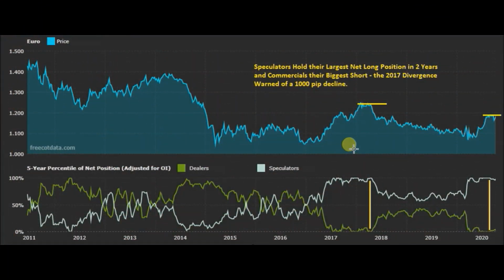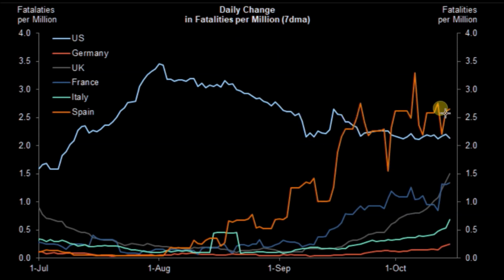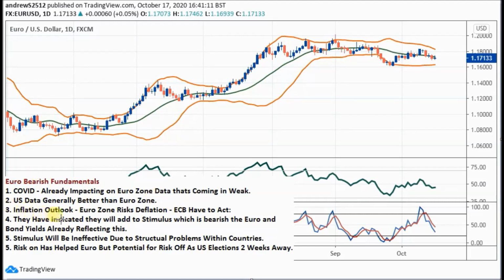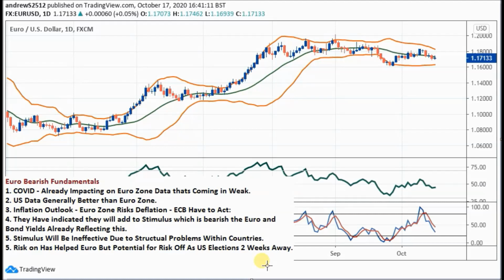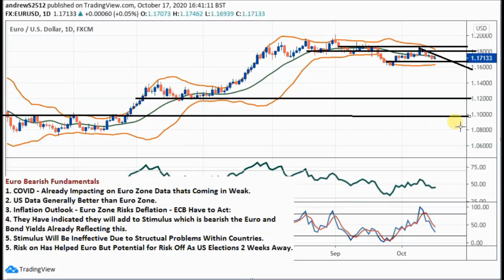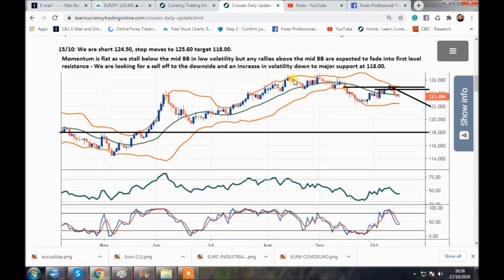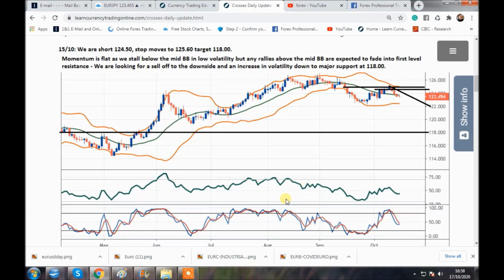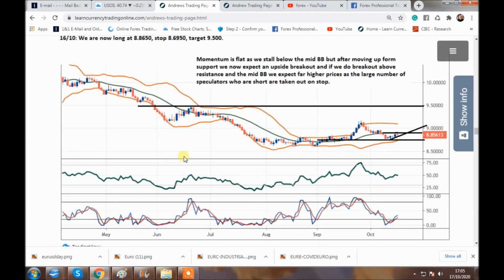How To Trade Forex Fundamentals Best Techniques - Euro Analysis and Outlook